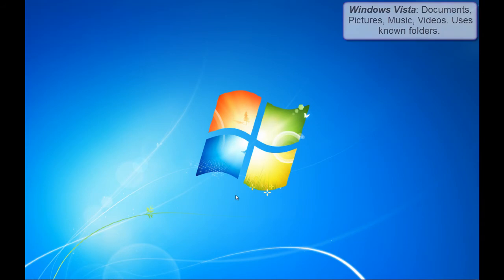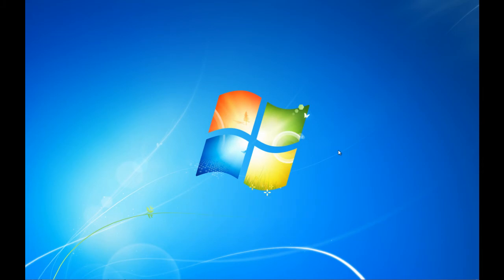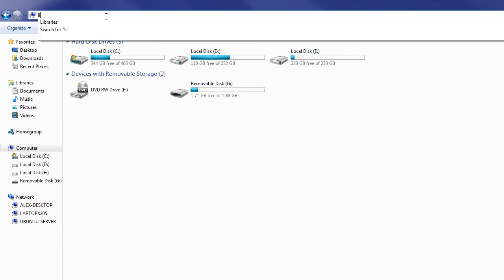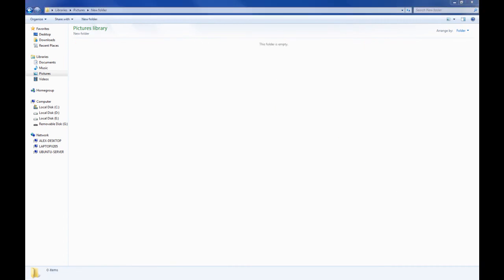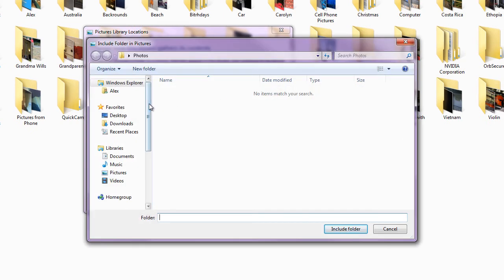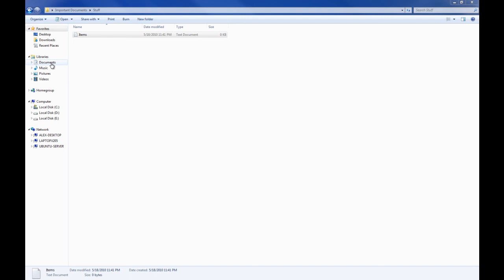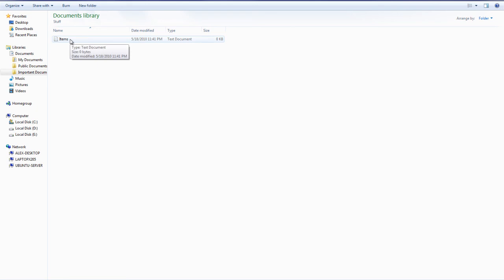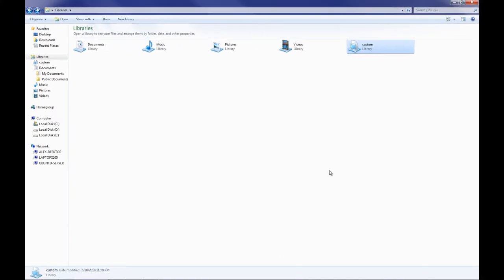Windows 7 Libraries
A quick overview on how to use Windows 7's library system